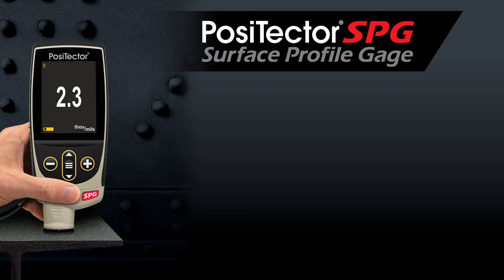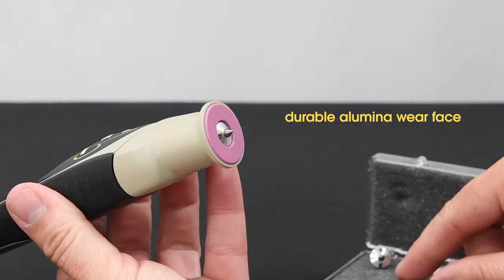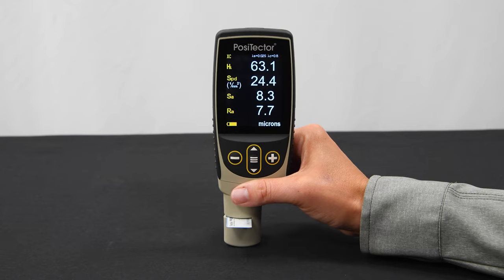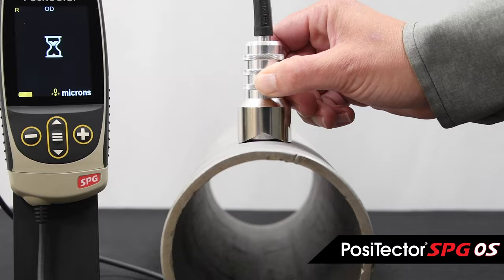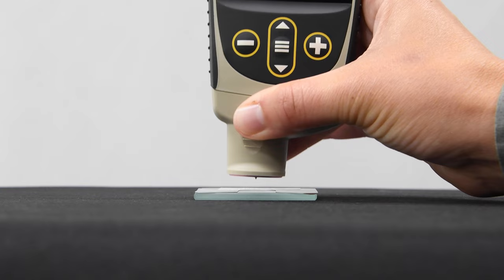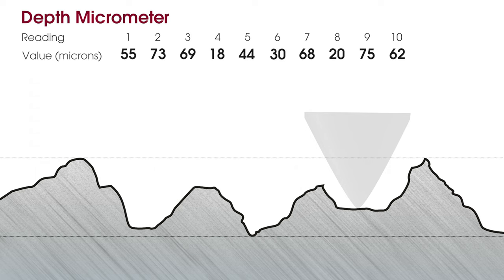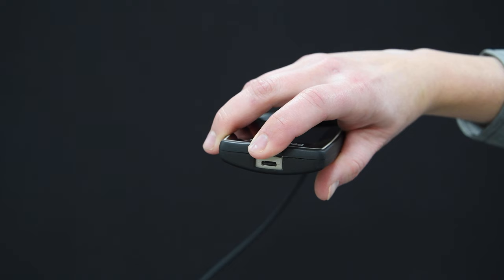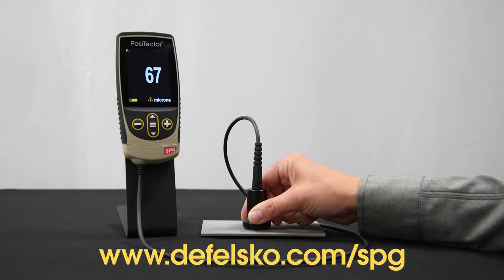How to Measure Surface Profile with PosiTector SPG Digital Depth Micrometers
In this video, learn how to use DeFelsko’s PosiTector SPG series of Surface Profile Gages.

Surface Profile Gages use a digital depth micrometer fitted with a fine pointed probe to measure and record peak-to-valley surface profile heights in preparation for the application of protective coatings.

PosiTector SPG features:
• Alumina wear face and tungsten carbide probe tip for long life and continuous accuracy
• PosiTector interchangeable platform—attach any PosiTector probe to a single gage body
• USB, WiFi, and Bluetooth connectivity to PosiSoft PC, Mac, and Smartphone software
• Weatherproof, dustproof, and water-resistant—IP65-rated enclosure
• Standard or Advanced models available

Chapters:
0:00 — Intro—Why measure surface profile?
0:39 — Features and benefits of the PosiTector SPG
2:03 — PosiTector SPG probe options
2:43 — How to measure surface profile using the PosiTector SPG
3:17 — SmartBatch mode for conformance with ASTM D4417 and SSPC-PA17
4:17 — Outro